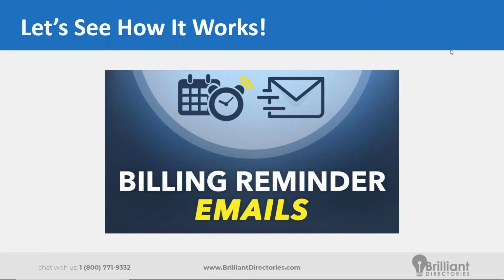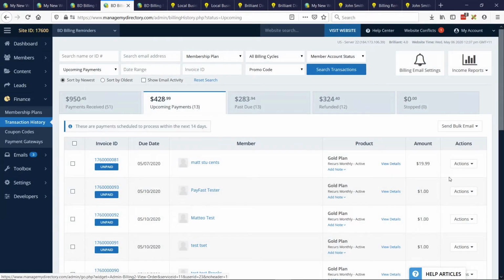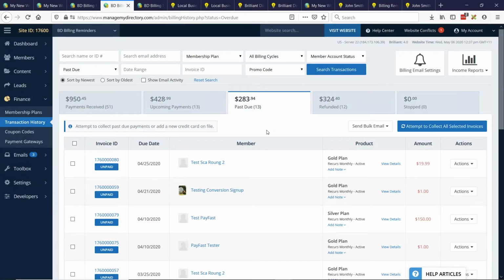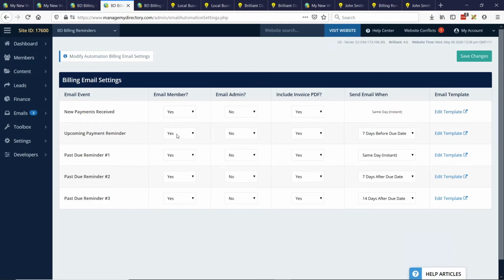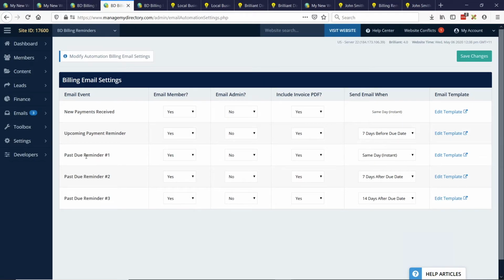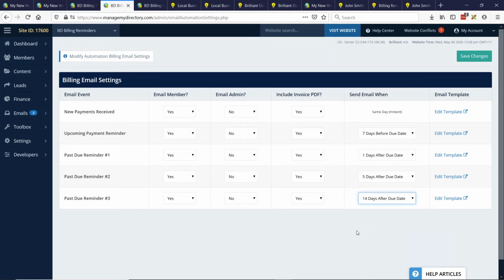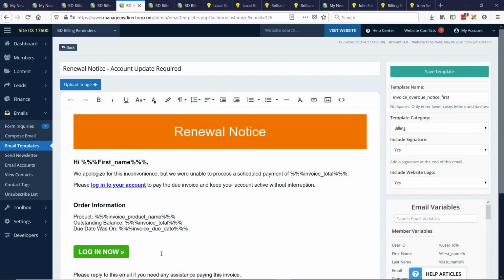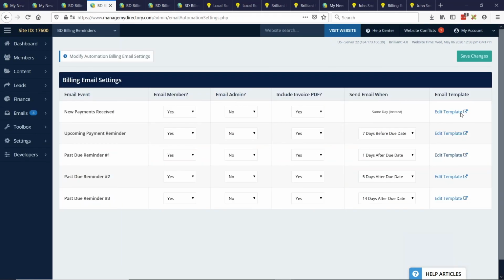Auto Billing-Reminder Emails 🚀 A Brilliant Directories Premium Plugin (Automated Emails to Members)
👋 Being able to send billing reminder emails is a very useful feature for running your business.

That’s why we added an add-on to the Brilliant Directories software that automates a lot of this process for you.
The default finance tools built into every Brilliant Directories website make it easy to identify past-due members, failed payments and manually send invoices to members.
➡️ If you’ve been running a business for some time, you may have noticed that sometimes people’s credit cards aren’t up to date… and this causes some problems.
This new billing reminder add-on helps deal with that problem. In this video, we’ll go over the key features, how to use it, and why it is so helpful.
The Billing Reminder Emails add-on extends the default functionality by also sending automated emails to members. Your website will automatically send billing emails to members and send you a daily summary report of website transactions.
Watch the video to see the full presentation!

💬 Let us know what you think is the most useful feature of the Billing Reminder Email add-on in the comments below.

🧭 Video Chapters:
0:27 Key Features
1:37 What can This Add-On Help Website Admins With?
5:34 What If You Don’t Have This Add-On?
7:08 Let’s See How It Works!
9:30 Billing Email Settings